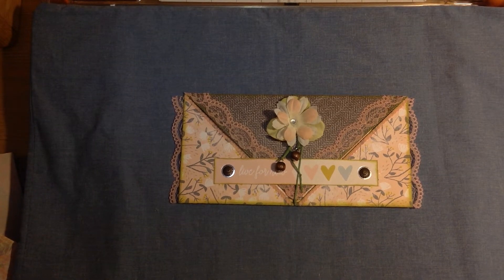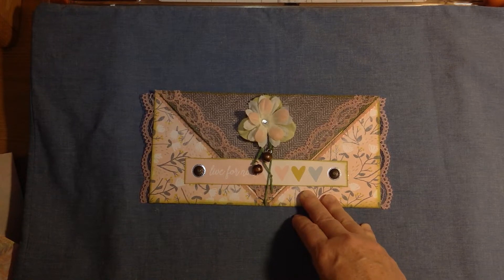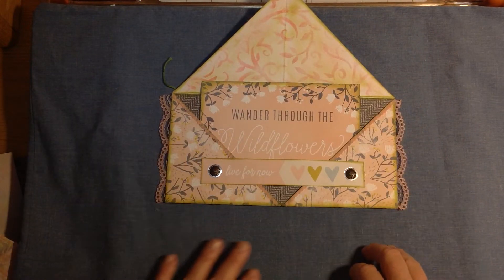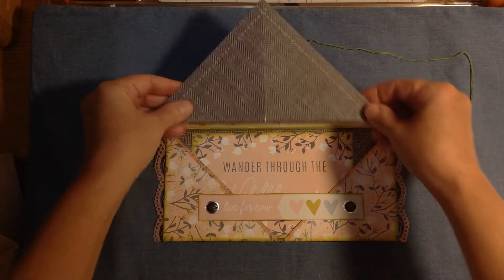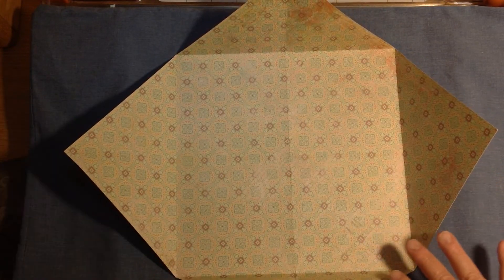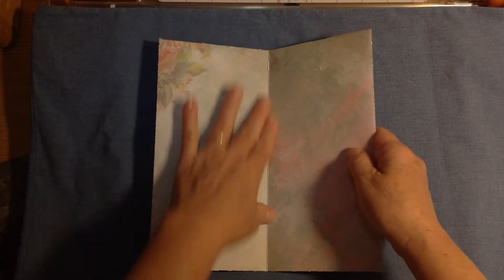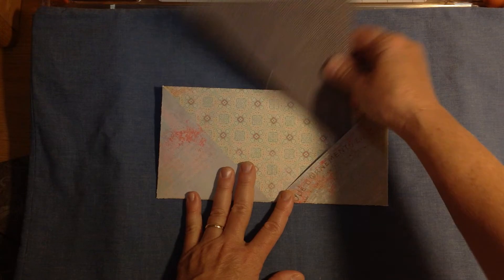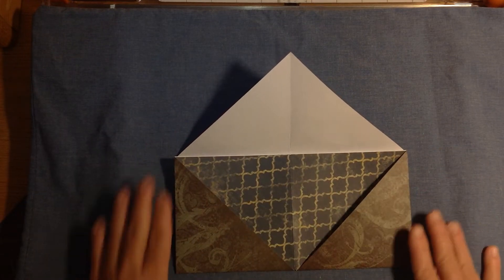Origami Envelope "how to" - Envelope made for Tracie Fox Floral Envelope Challenge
Hello, Just a quick how-to video on how I made my origami envelope for Tracie Fox's Floral Envelope Challenge.

This challenge was posted in The Foxy Crafters Facebook Group to it's members. Here's the info link for that challenge

My inspiration comes from watching Amanda Charlesworth's origami envelope video.